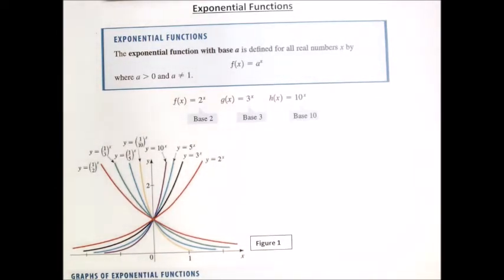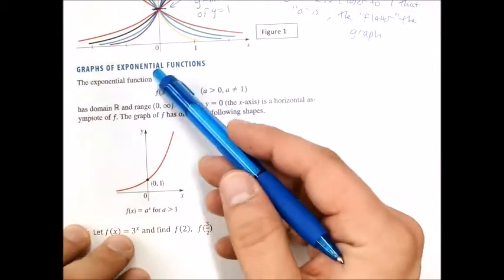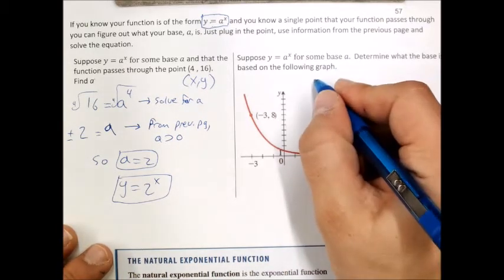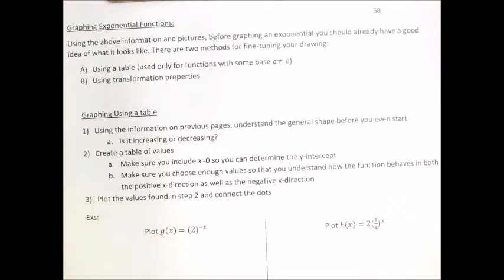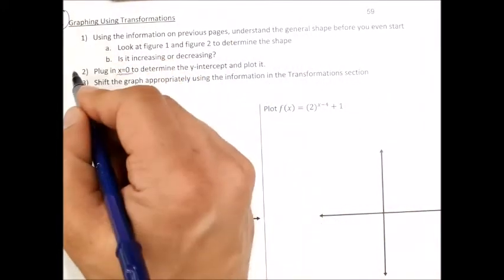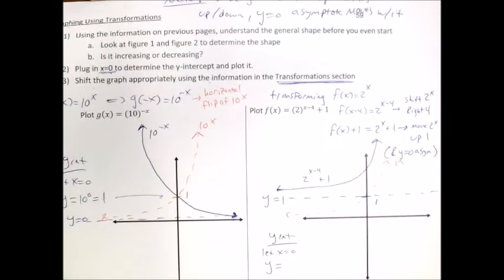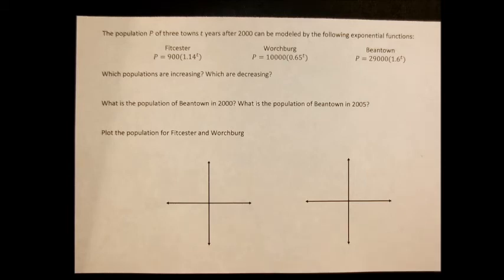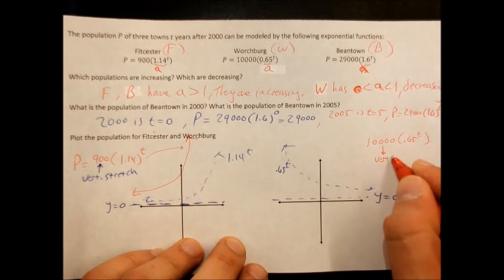Exponential Functions and Their Graphs